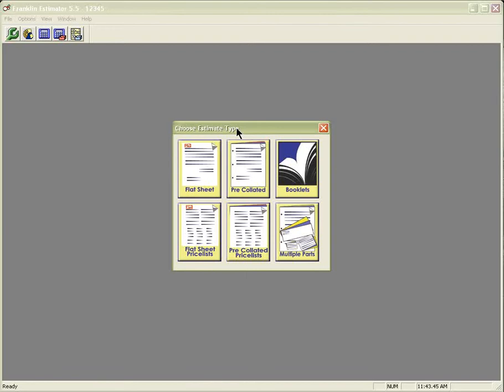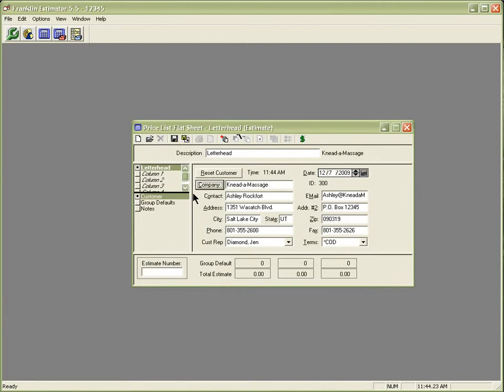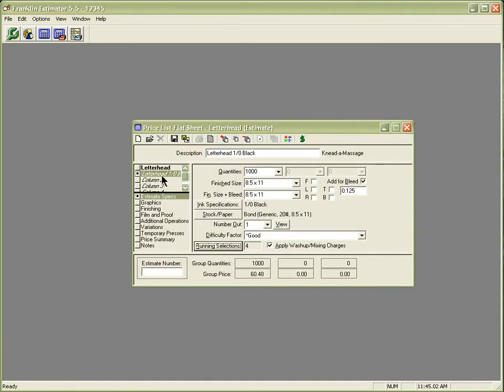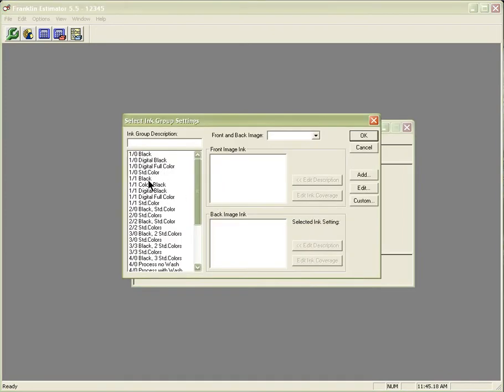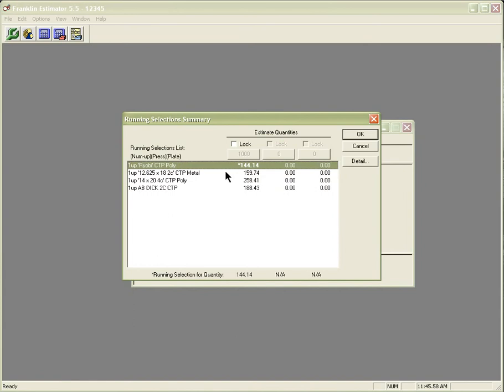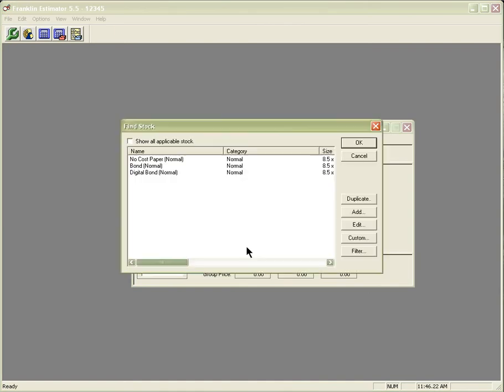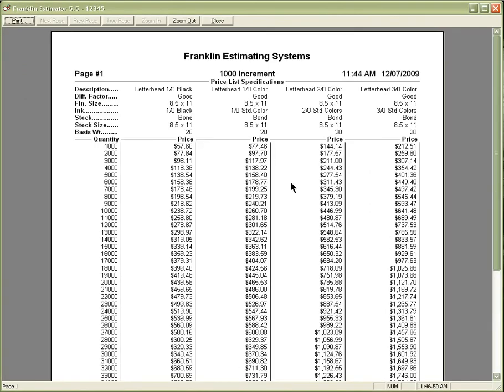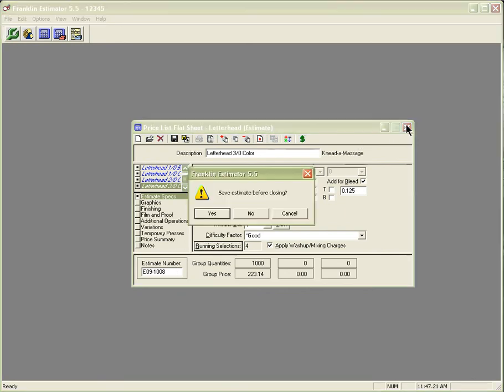Price List in Franklin Estimator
Creating a Price list in the Franklin Estimator